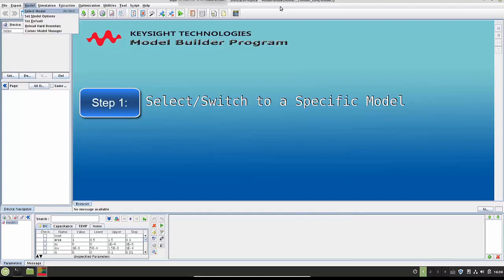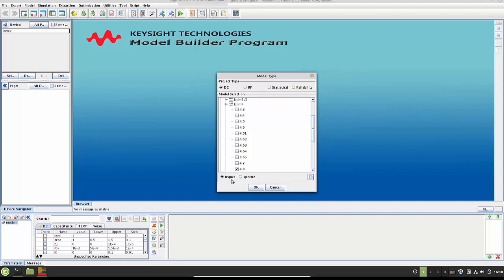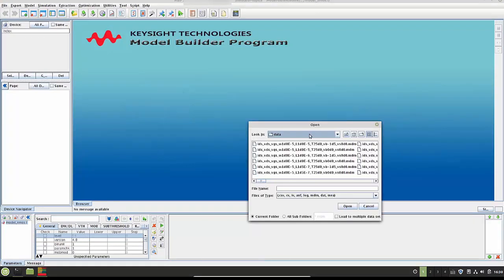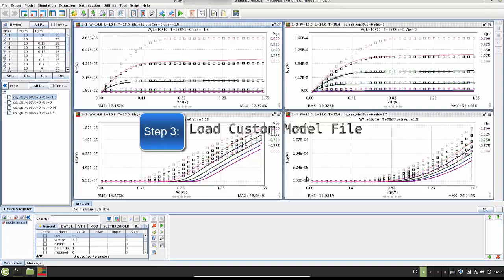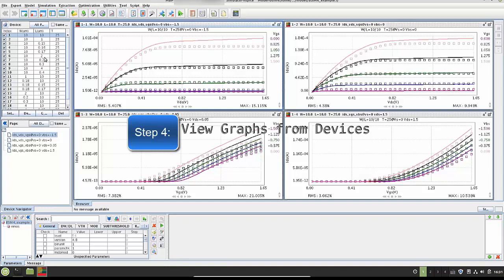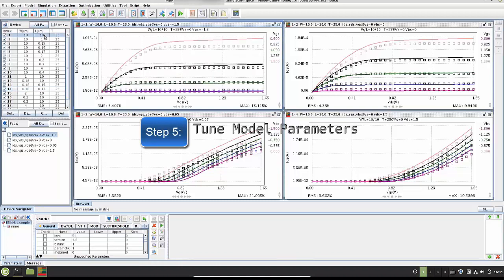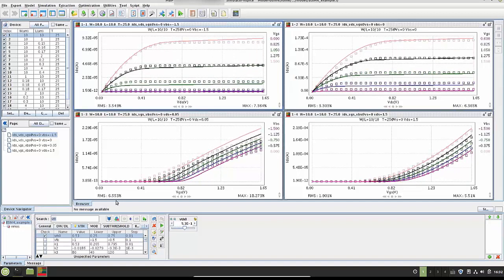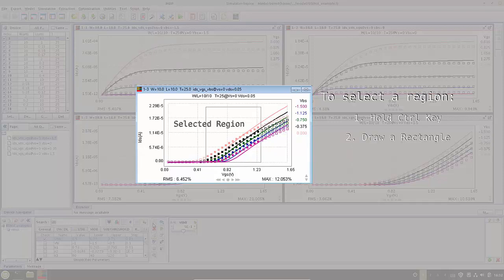MBP Si/CMOS Turn-key Device Modeling Platform Innovations 2022 (Part2)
Walk through an MBP BSIM4 quick-start demo.  Step 1:  Select/switch to a Specific Model.  Step 2: Load Measurement Data.  Step 3: Load Custom Model File.  Step 4: View Graphs from Devices.  Step 5:  Tune Model Parameters.  Step 6: Optimizations.  See p2b_DMMBPMQAWebinar_demo_script.pdf with script for this step-by-step MBP demo.